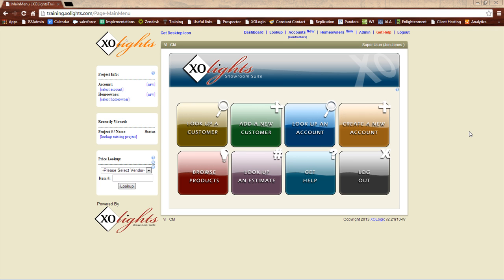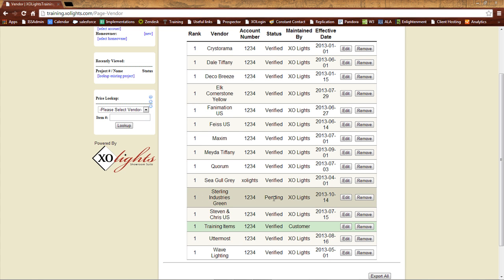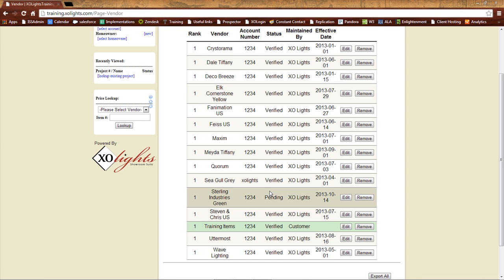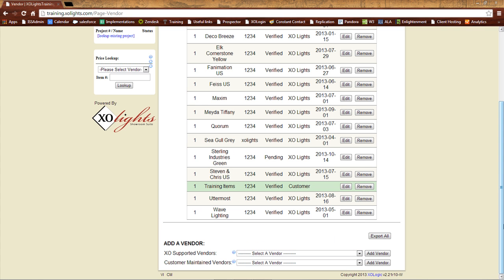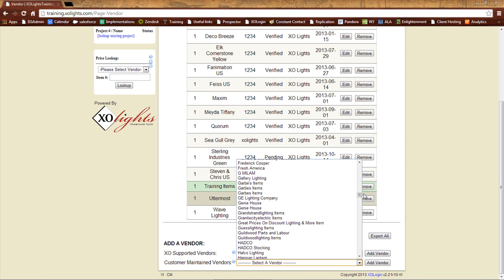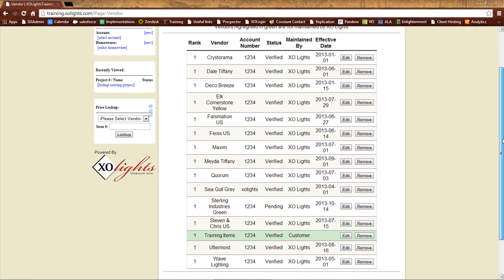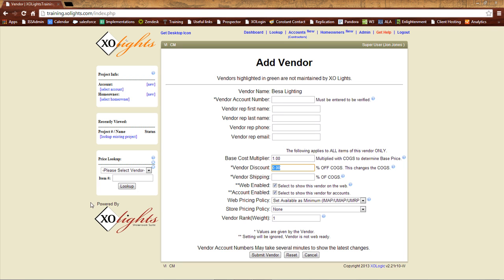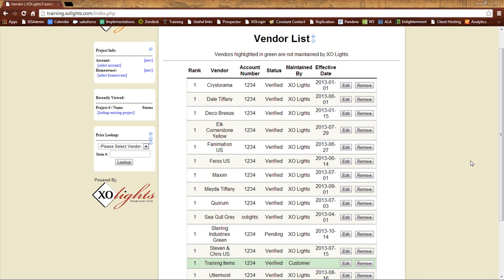Vendor Setup: Troubleshooting Vendors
This video covers troubleshooting vendor setup in XOLights.  This includes dealing with pending vendors, different pricelists for the same vendor, and customer versus XOLights maintained vendors.  It also covers retail only vendors.